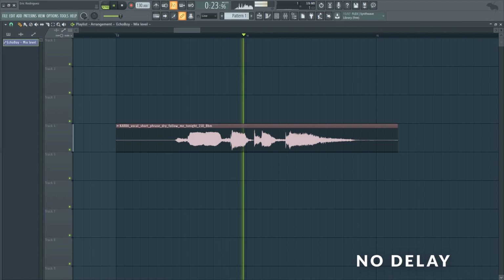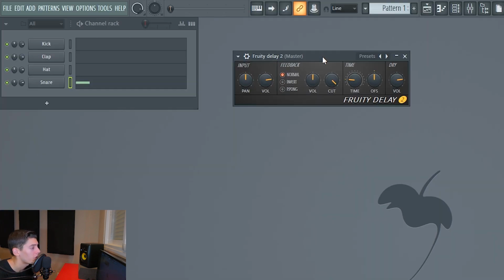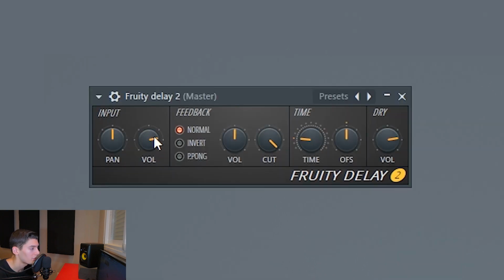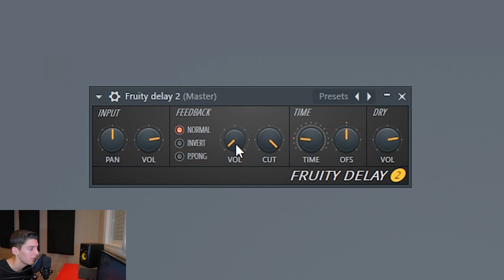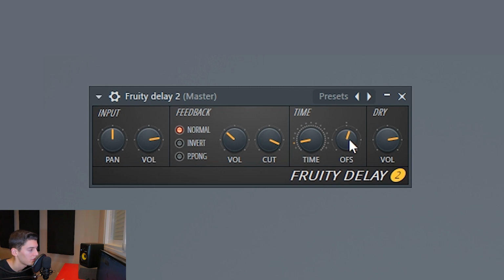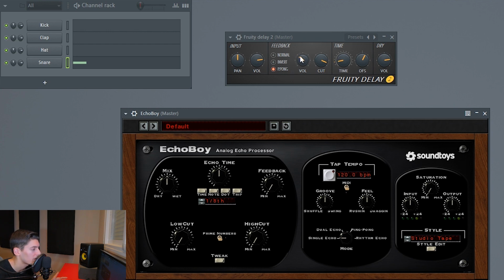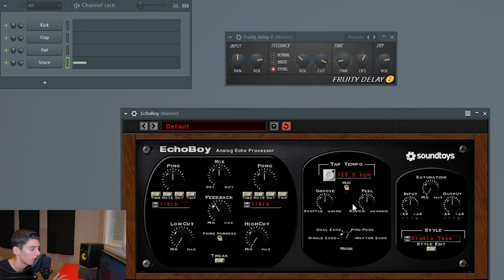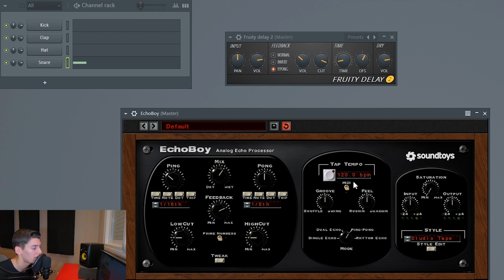DELAY FOR DUMMIES